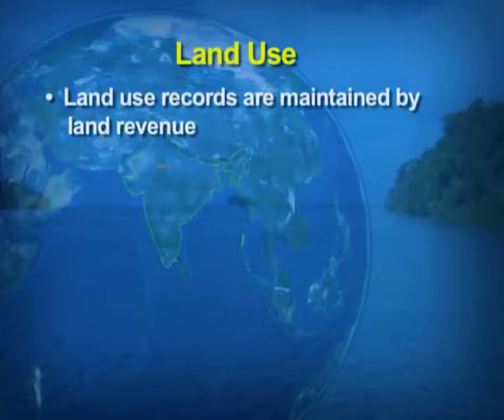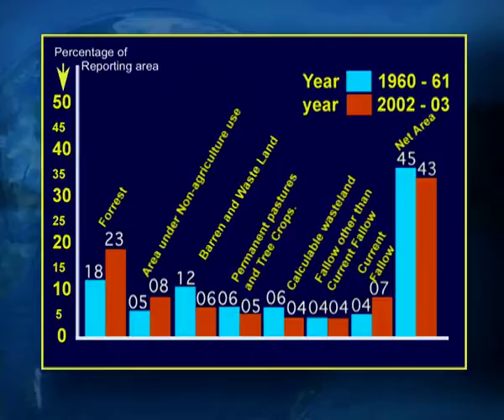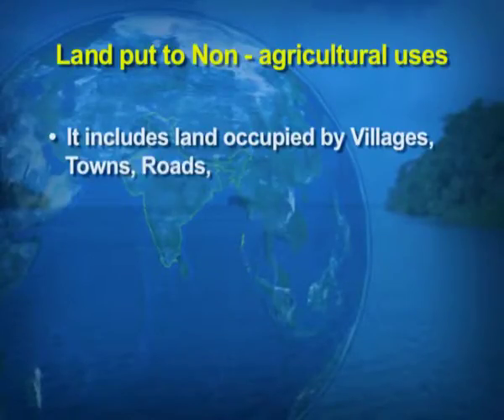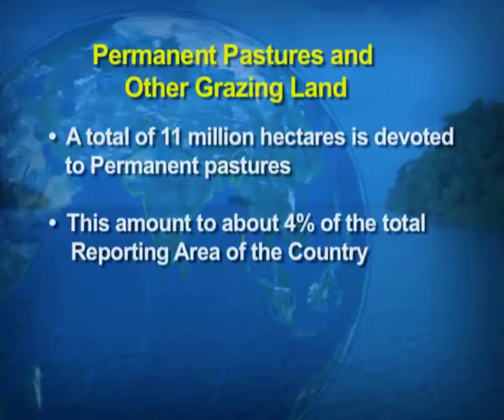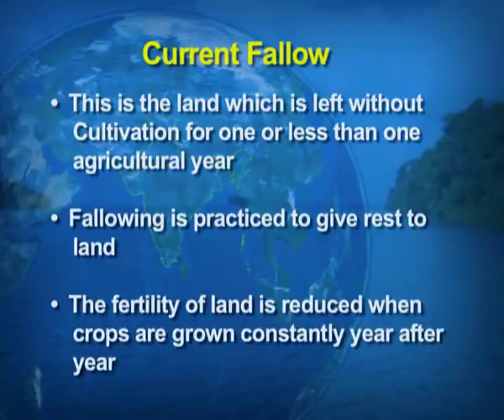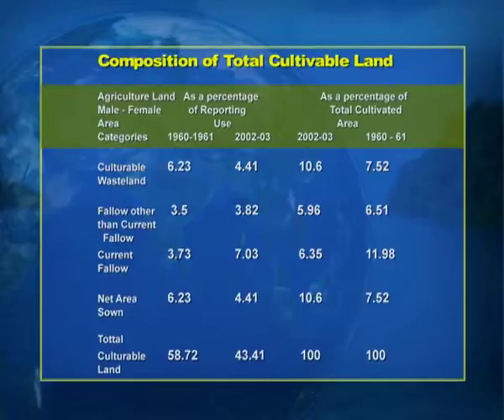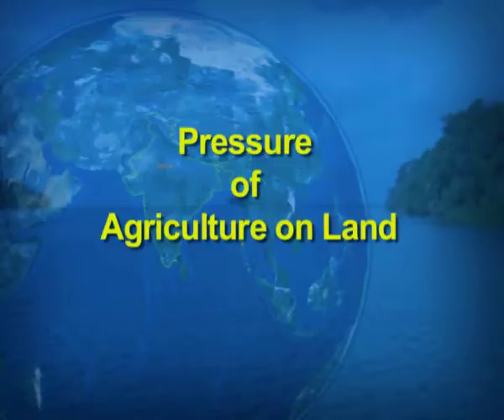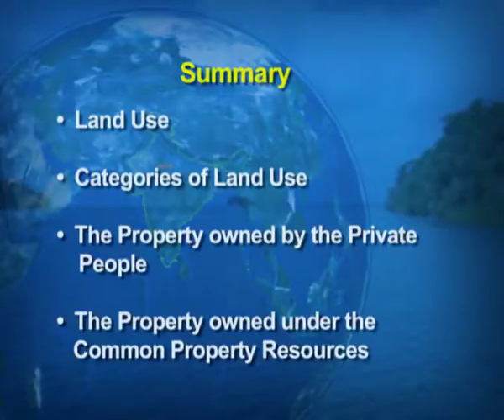Chapter 5: Land Resources and Agriculture - 1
Subject: Geography-Book 1: FUNDAMENTALS OF HUMAN GEOGRAPHY